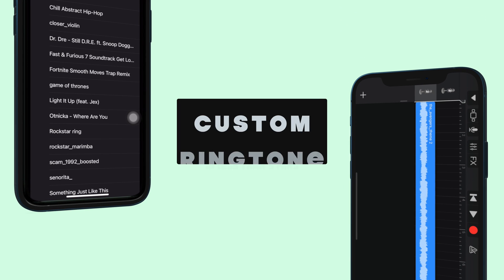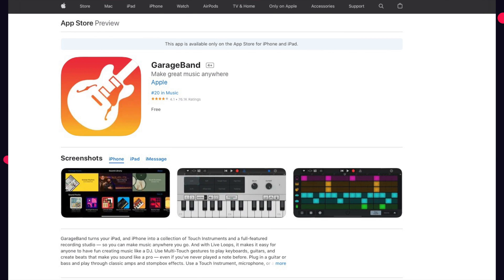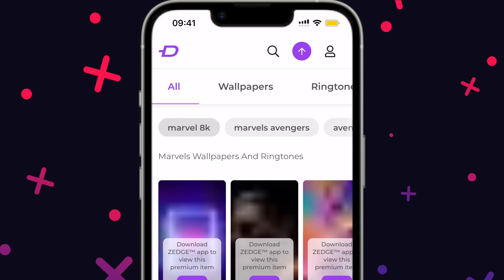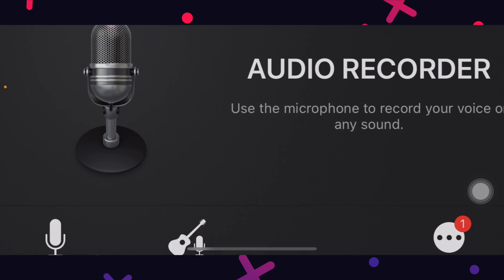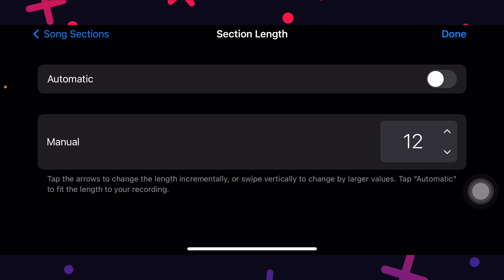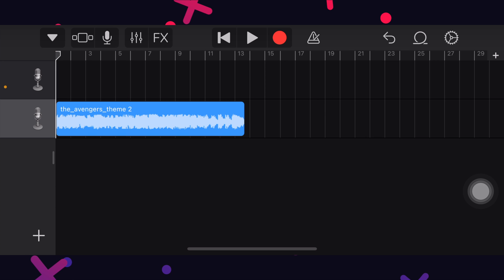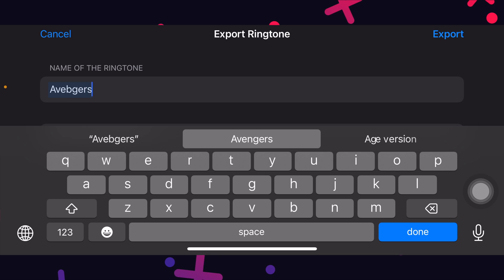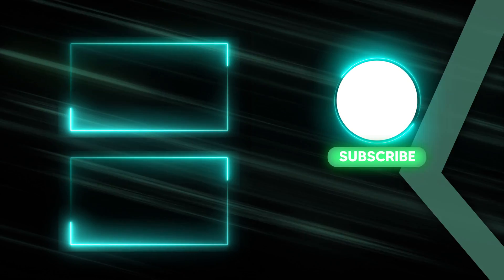How to set any music as a custom ringtone on your iPhone - Latest updated and Free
Recently, someone from my family wanted a custom ringtone, so they downloaded paid ringtone from iTunes because they thought it was impossible to set a custom ringtone otherwise like it is possible on Android.
So I decided to make a video to show the exact process of setting up a custom ringtone on your iPhone that takes less than 5 minutes and is completely free.

Time Stamps :
0:00 Intro
0:37 Install Garage Band
0:47 Download Ringtone
1:30 Setting the ringtone
3:38 Final Result
3:50 Watch More

▬ STAY UP-TO-DATE! ▬